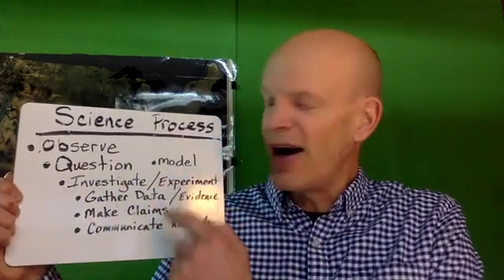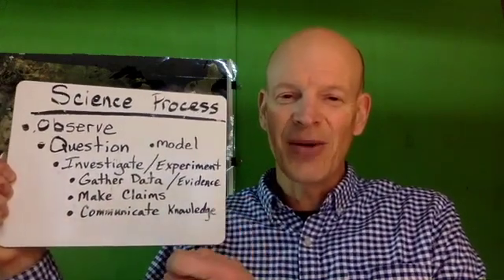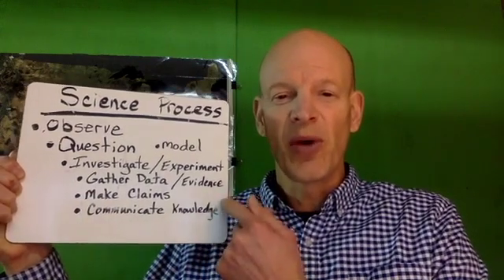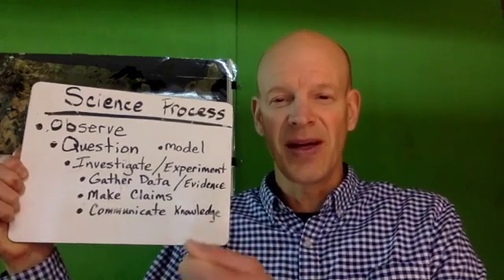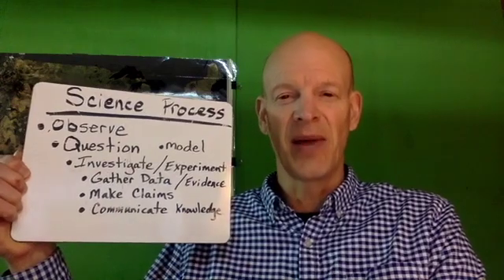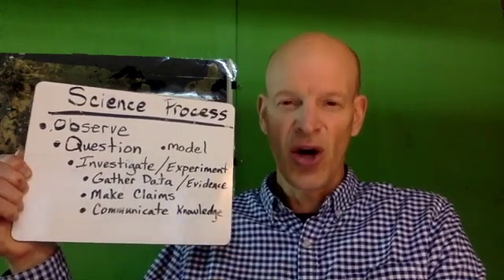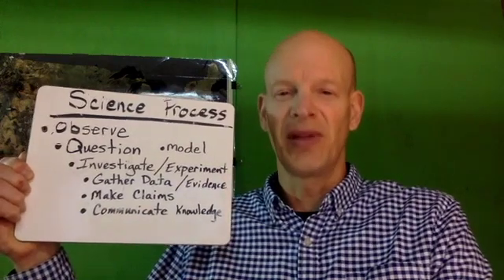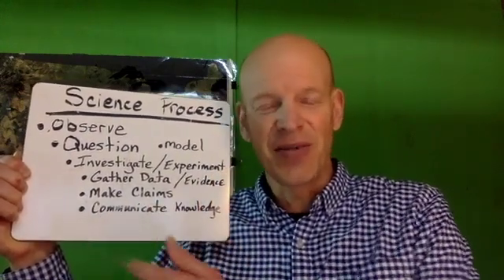Science Process Conclusion Today